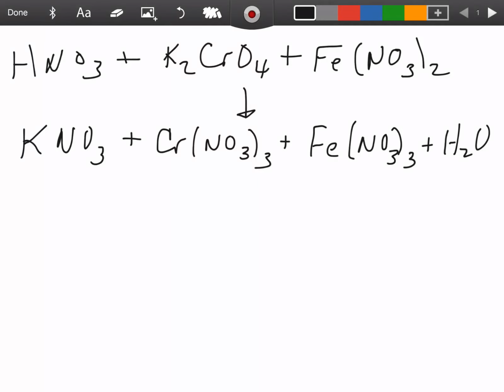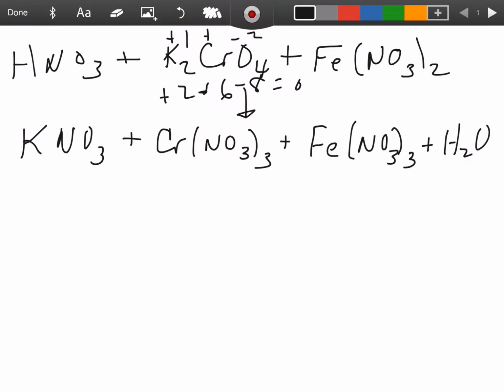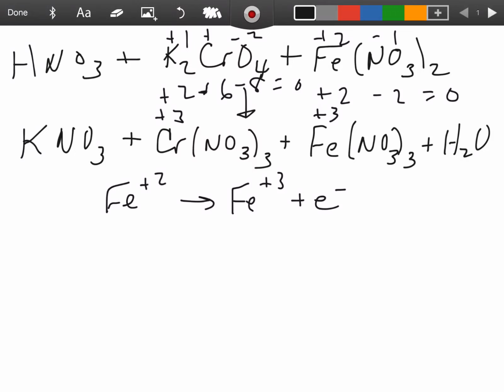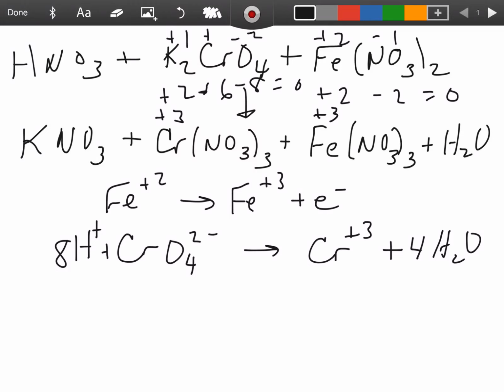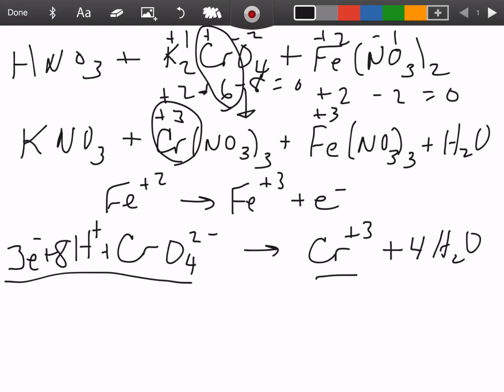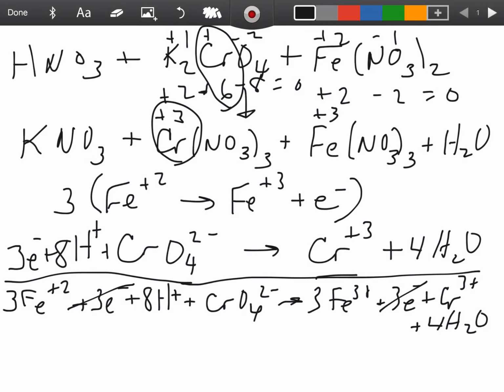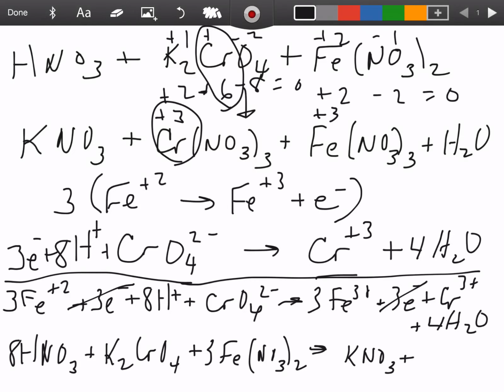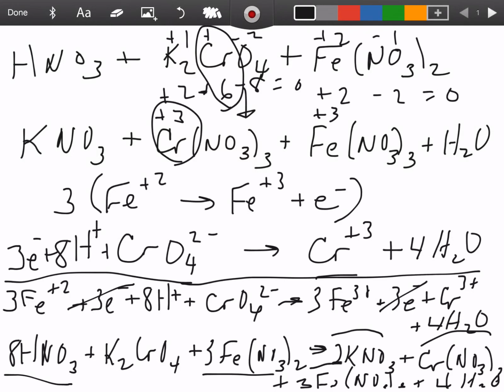21. 4_3_F_balance half runs